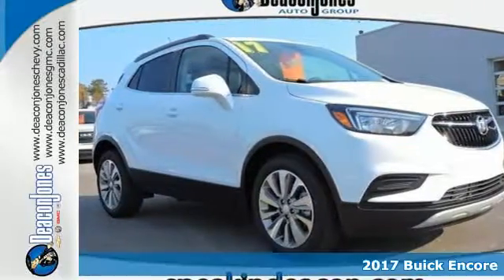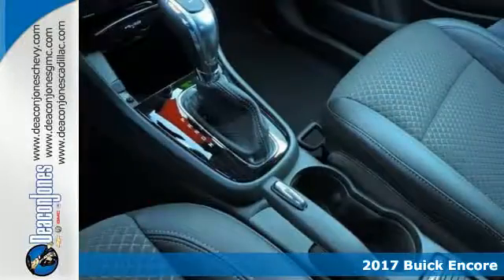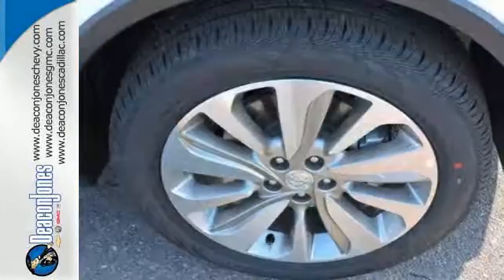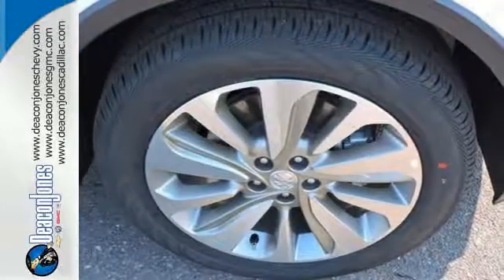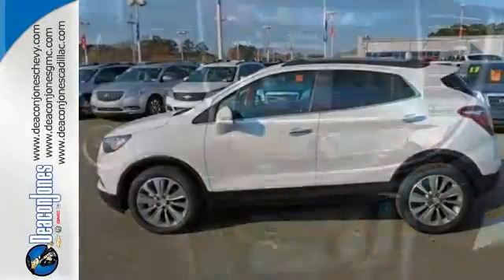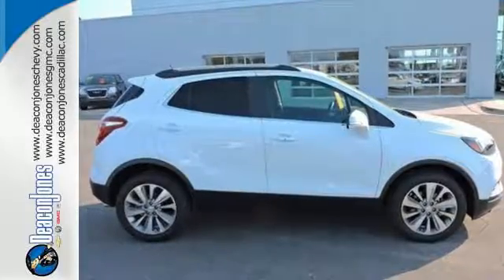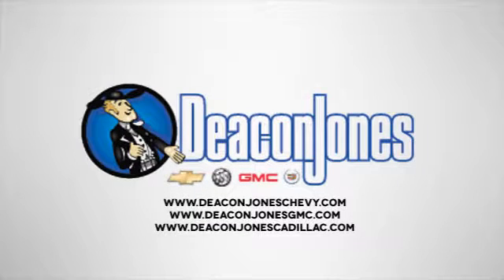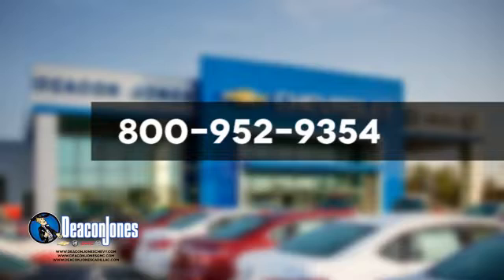2017 Buick Encore Smithfield NC Selma, NC #270152 - SOLD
Year: 2017
Make: Buick
Model: Encore
Trim: FWD 4dr Preferred
Engine: 1.4L 4 Cylinder Engine
Transmission: AUTOMATIC
Color: SUMMIT WHITE
Interior: EBONY
Stock #: 270152
VIN: KL4CJASB7HB115266
Preferred trim, SUMMIT WHITE exterior and EBONY interior. FUEL EFFICIENT 33 MPG Hwy/25 MPG City! Satellite Radio, Onboard Communications System, Keyless Start, Back-Up Camera, ENGINE, ECOTEC TURBO 1.4L VARIABLE VA... Turbo READ MORE! KEY FEATURES INCLUDE: Back-Up Camera, Satellite Radio, Onboard Communications System, Aluminum Wheels, Keyless Start. Keyless Entry, Privacy Glass, Child Safety Locks, Steering Wheel Controls, Heated Mirrors. OPTION PACKAGES: ENGINE, ECOTEC TURBO 1.4L VARIABLE VALVE TIMING DOHC 4-CYLINDER SEQUENTIAL MFI (138 hp [102.9 kW] @ 4900 rpm, 148 lb-ft of torque [199.8 N-m] @ 1850 rpm) (STD), TRANSMISSION, 6-SPEED AUTOMATIC, ELECTRONICALLY-CONTROLLED WITH OVERDRIVE includes Driver Shift Control (STD), PREFERRED EQUIPMENT GROUP Includes Standard Equipment, AUDIO SYSTEM, BUICK INTELLILINK RADIO, AM/FM STEREO with 8 diagonal Color Touch Screen, includes 2 USB ports, Bluetooth streaming for audio and select phones and Phone Integration for Apple CarPlay and Android Auto capability for compatible phone (STD). Buick Preferred with SUMMIT WHITE exterior and EBONY interior features a 4 Cylinder Engine with 138 HP at 4900 RPM*. EXPERTS RAVE: Great Gas Mileage: 33 MPG Hwy. VISIT US TODAY: Choose from thousands of preowned vehicles at Deacon Jones. Deacon Jones opened his first used car lot in 1974 in Princeton, NC and has offered quality preowned vehicles to Johnston and surrounding counties for 34 years. Find domestics and imports- something to fit everyone's budget. Financial Hardships? Give Deacon Jones the opportunity to help you reestablish your credit. We look forward to assisting you with your next vehicle purchase. Eastern N.C.'s Largest Volume Dealer. Horsepower calculations based on trim engine configuration. Fuel economy calculations based on original manufacturer data for trim engine configuration. Please confirm the accuracy of the included equipment by calling us prior to purchase.

Address:
1115 North Bright Leaf Blvd